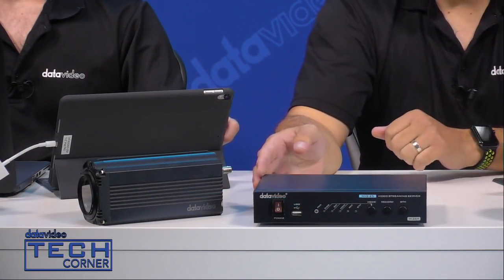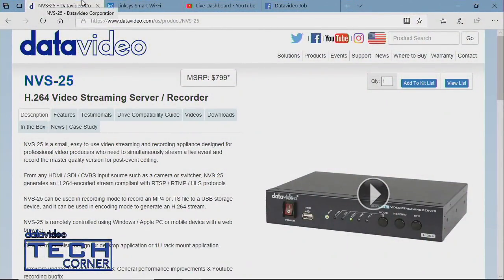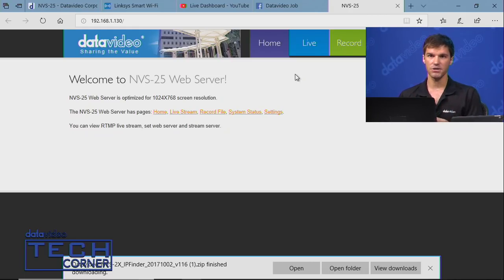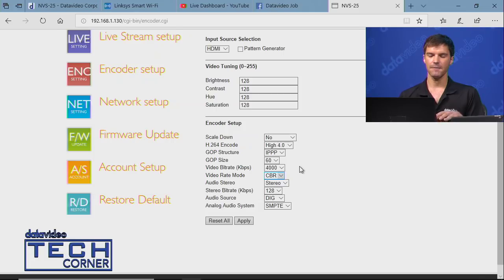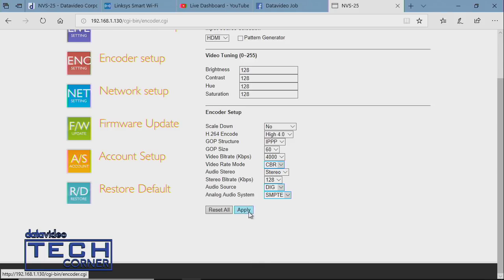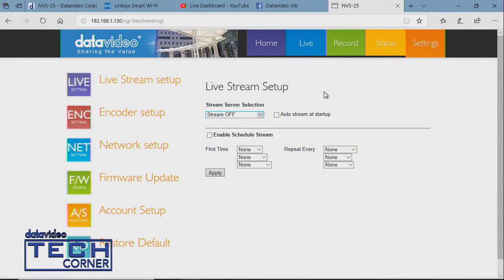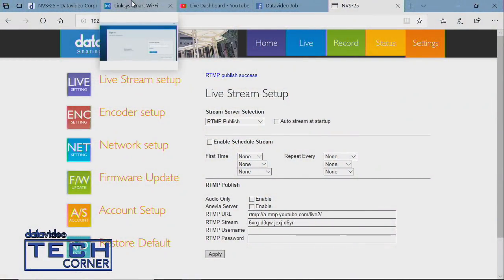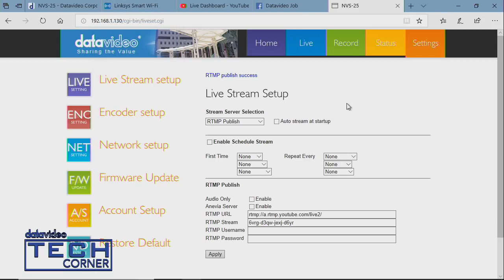Datavideo Tech Corner #2: Step-by-step Video Streaming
The Datavideo tech crew will give an in-depth step-by-step tutorial on setting up live video streaming on the internet. It's typically the same for most hardware, but for this session, we'll be using our Datavideo NVS-25 Encoder.